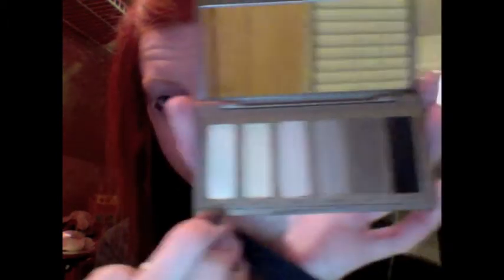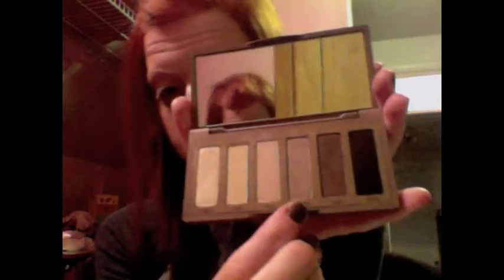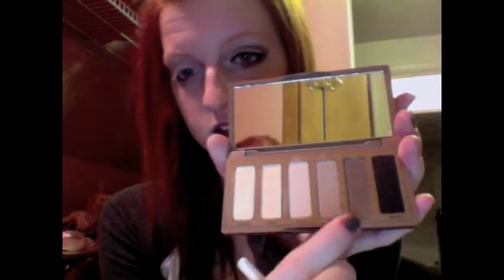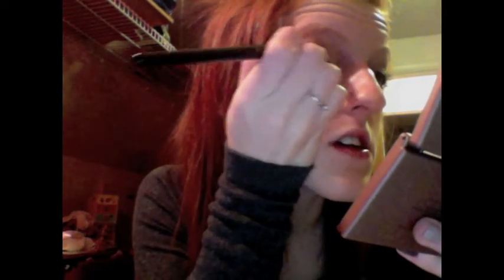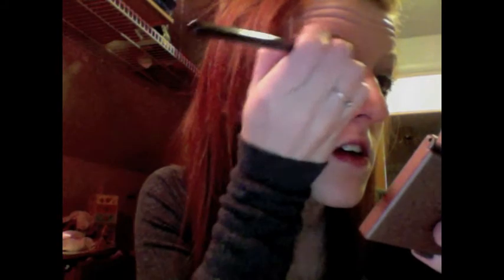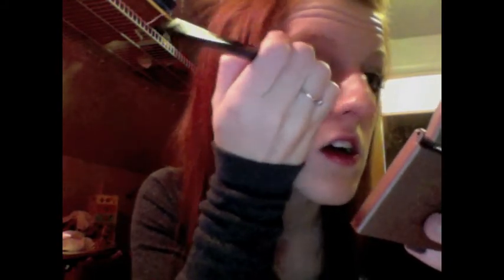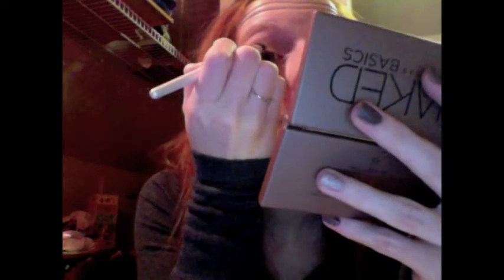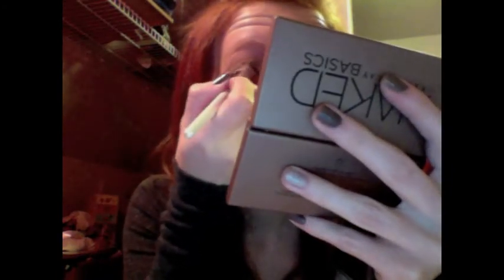Naked Basics Eye Look ♡